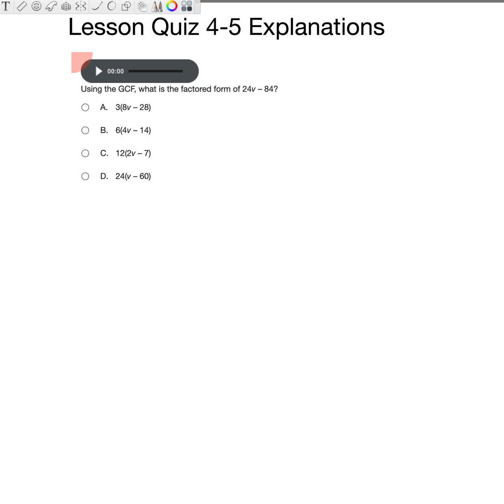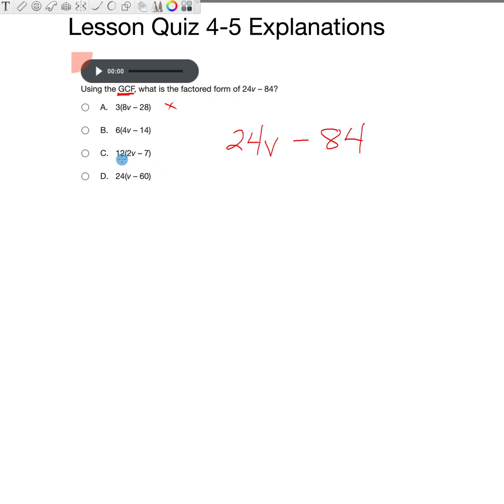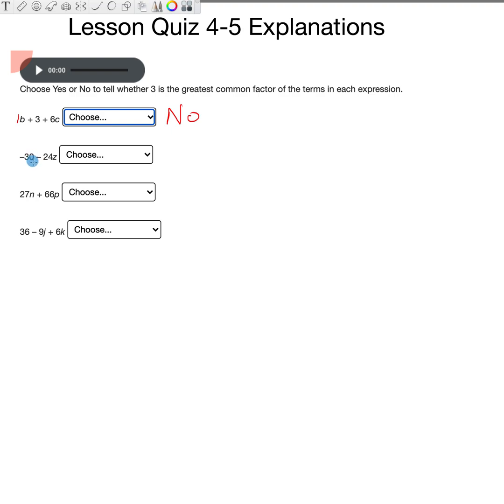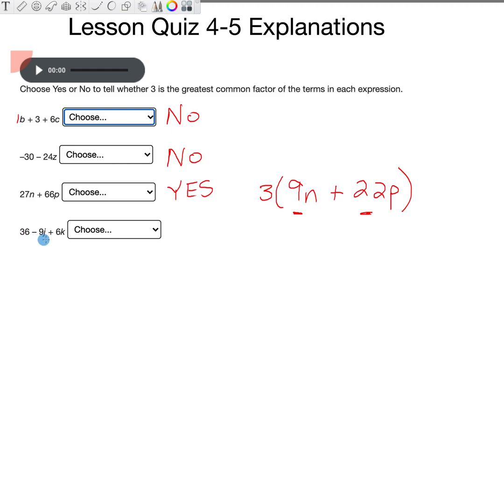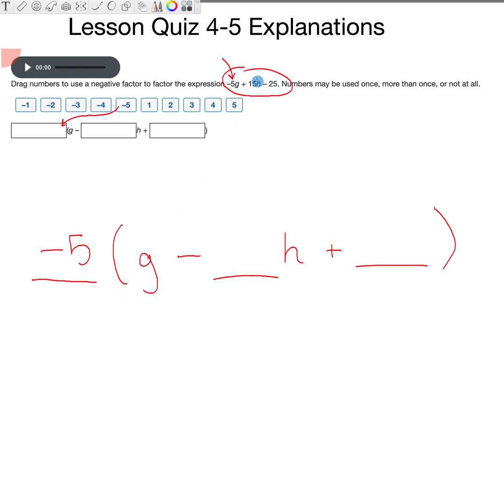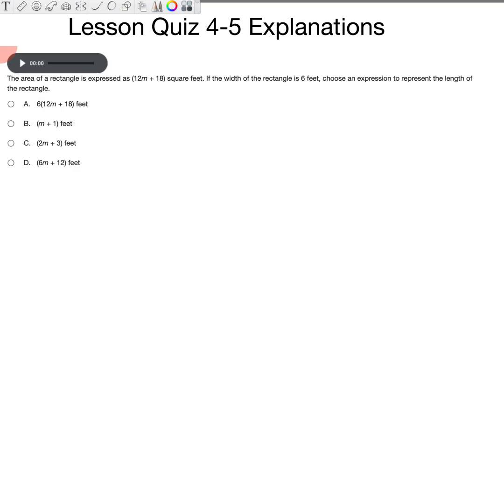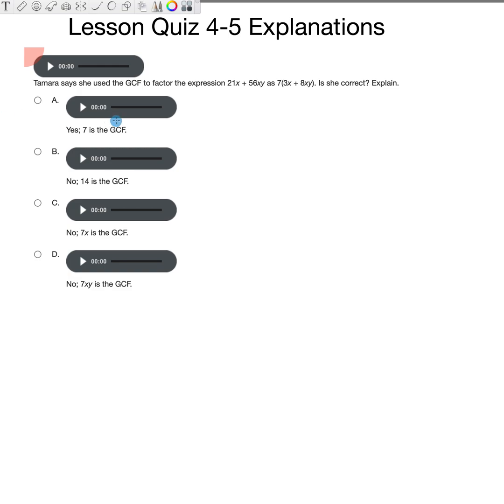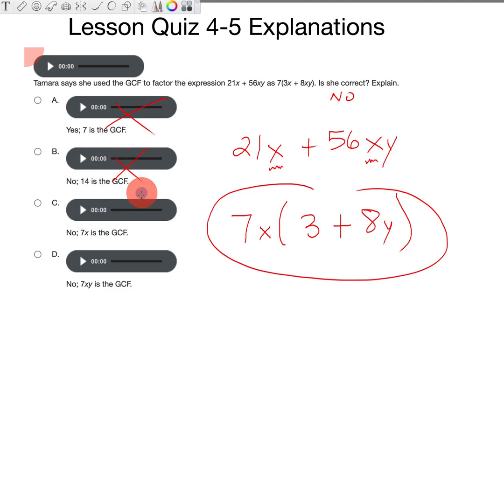Q4-5 Explanations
All five questions from Q4-5 worked out and explained.